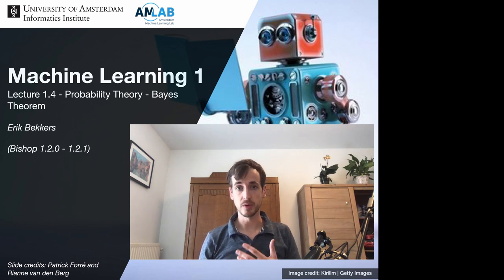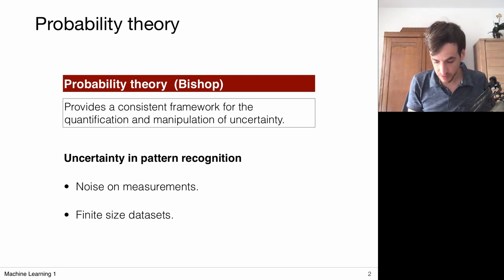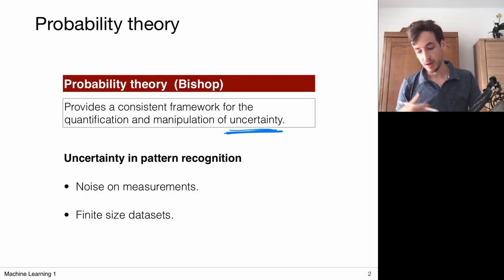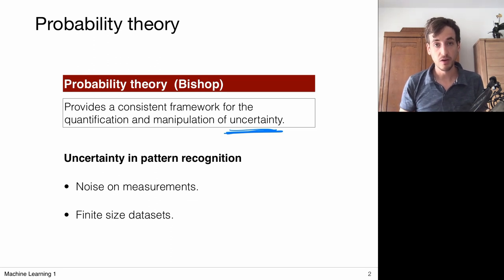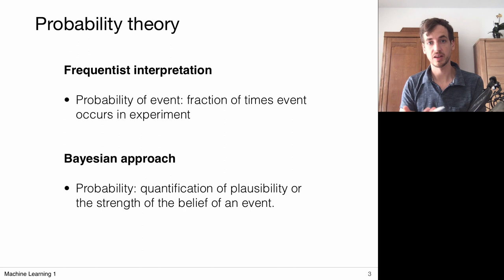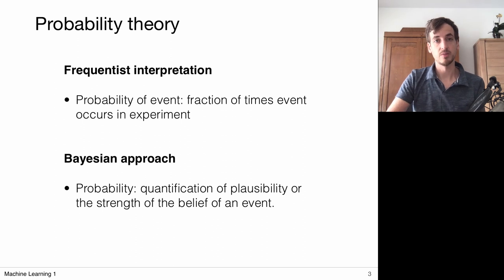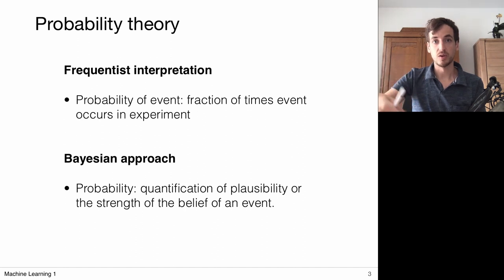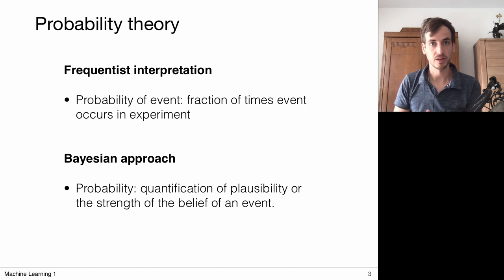1.4 Probability Theory Bayes (UvA - Machine Learning 1 - 2020)